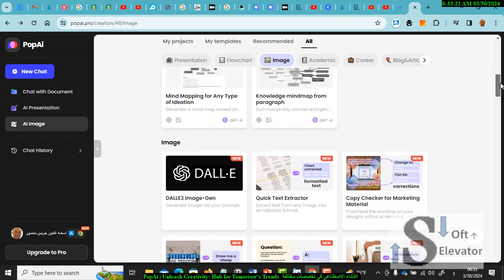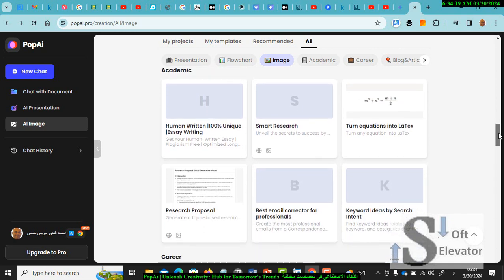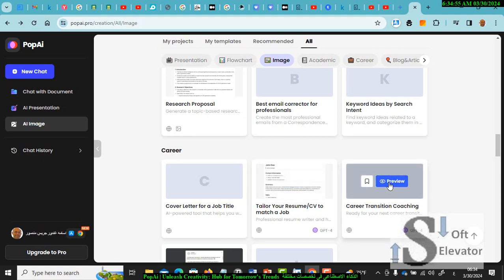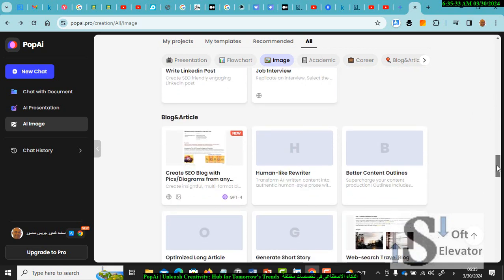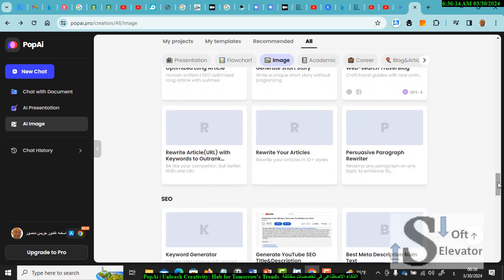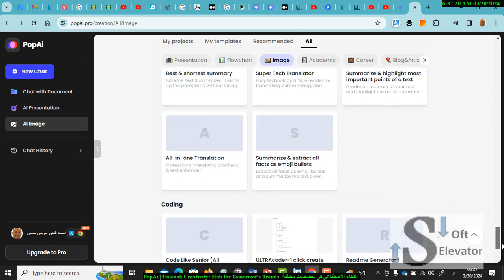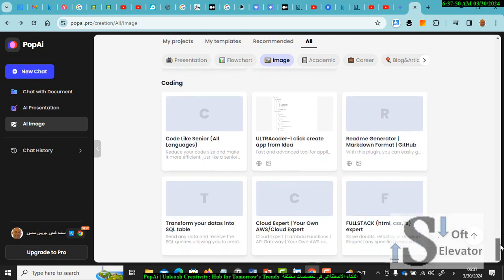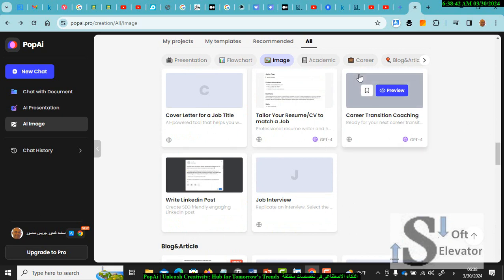PopAi Unleash Creativity Hub for Tomorrow s Trends الذكاء الاصطناعى فى تخصصات مختلفة